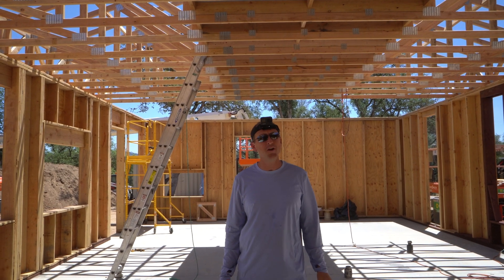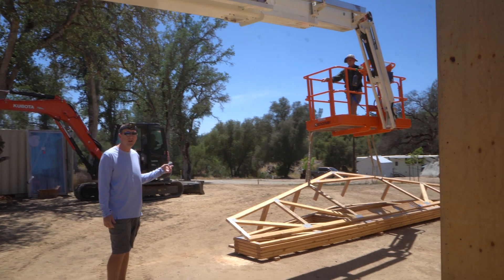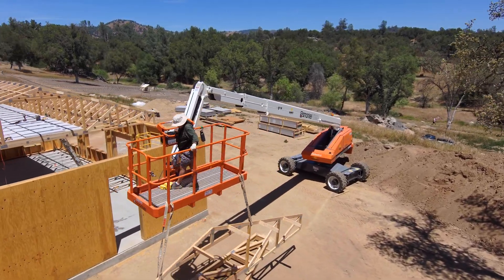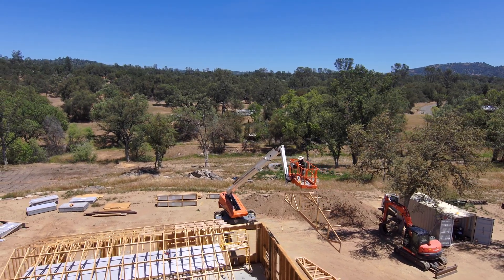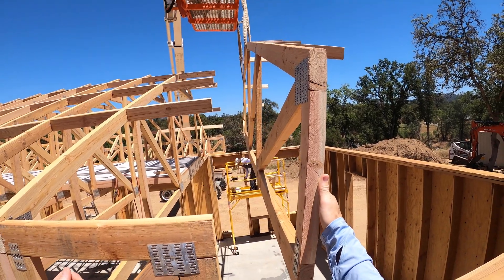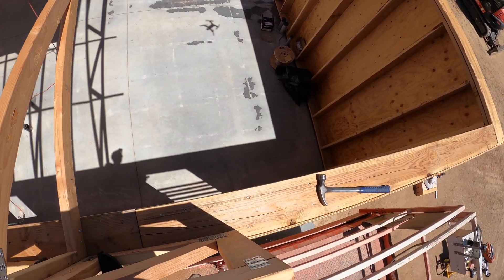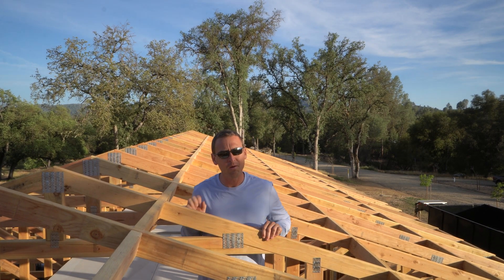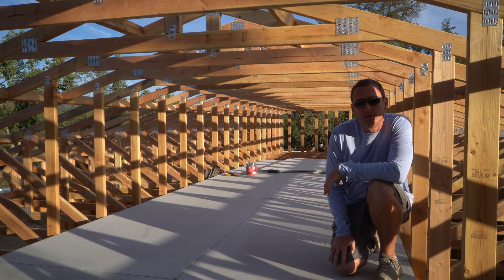DIY Truss Install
Our small crew of three used a Snorkel TB86J boom lift to set the 23 trusses for the roof! Check out the whole process as filmed from our Skydio drone and first-person perspective from the GoPro.

PS. For those who are wondering, while the nailing shown in the video secured the trusses and truss blocks nicely, we also used Simpson StrongTie hurricane ties (overkill for where we are, but we installed it anyway) as well as A35 for the the blocks.